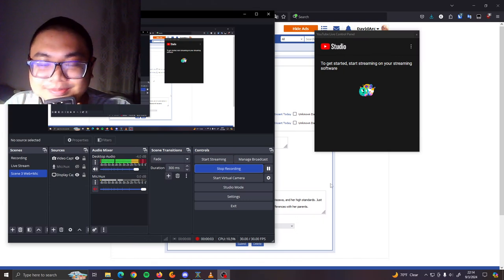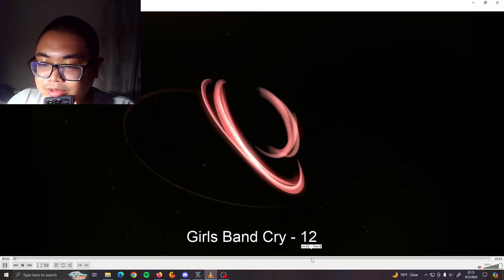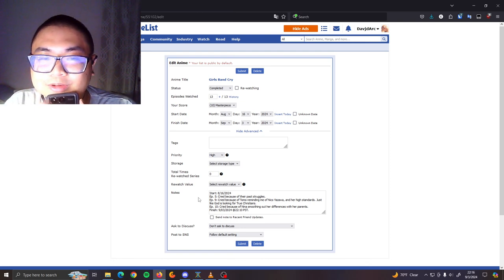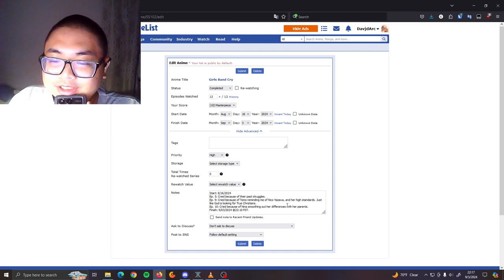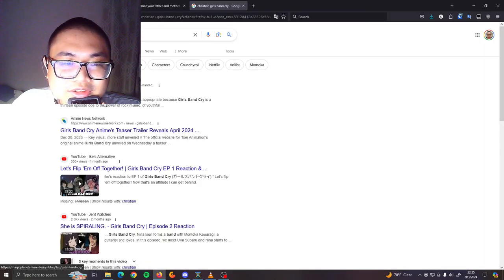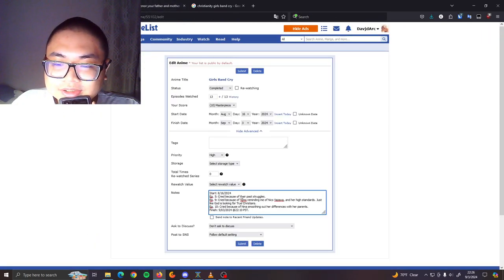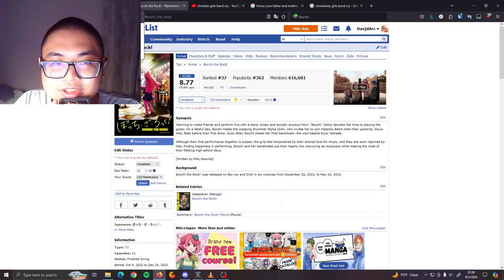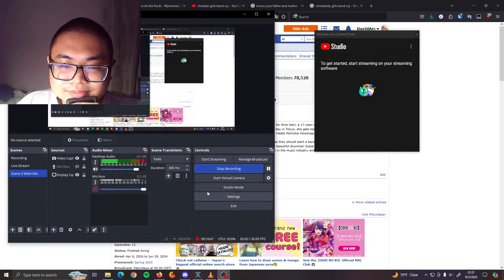Christianity in Anime: Girls Band Cry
Any ads on the video are not mine. I do not make any money.
Feel free to reuse